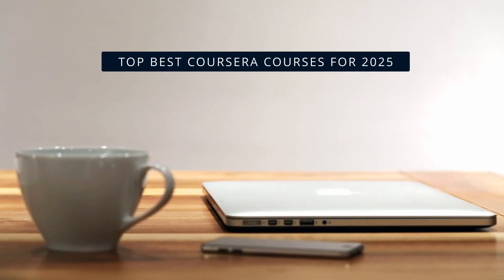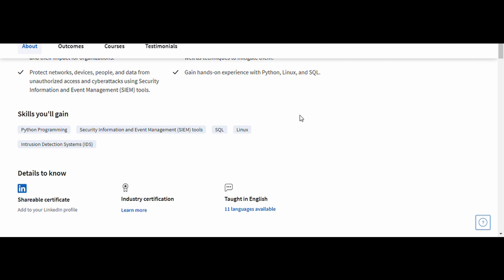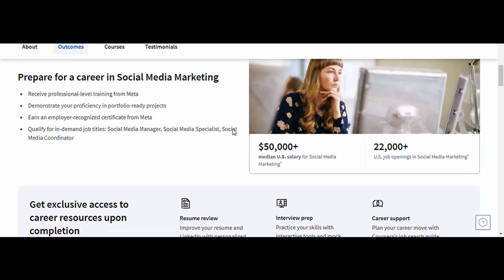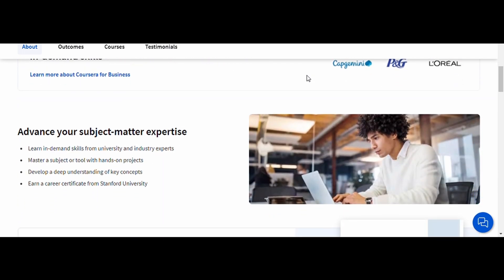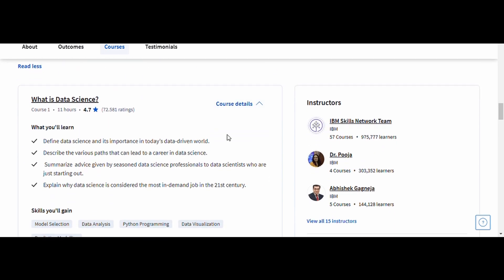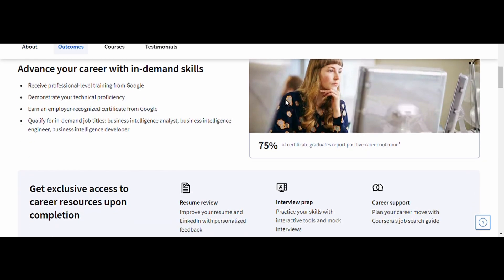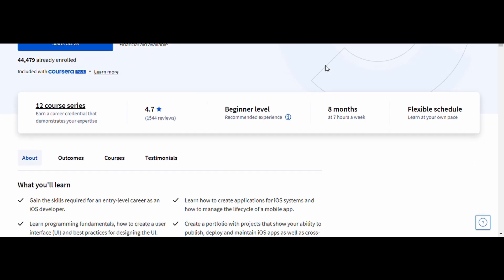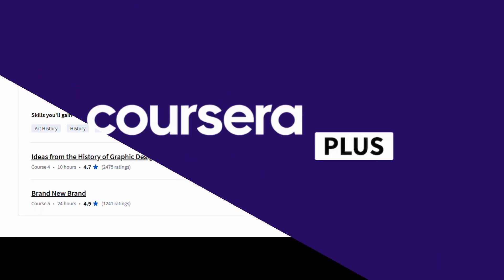⭐ TOP 12 BEST COURSERA COURSES FOR 2025 - WITH CERTIFICATES ⭐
⭐ Do you want to know which are the best 12 Coursera courses for 2025? HERE YOU HAVE IT! ⭐

Looking to get ahead in 2025? 🌟 In this video, we cover the top Coursera courses that’ll help you build future-ready skills in data science, IT support, mobile development, design and more! Whether you're a beginner or looking to advance in your career, these courses offer the certifications, projects, and hands-on experience needed to thrive in the digital world.